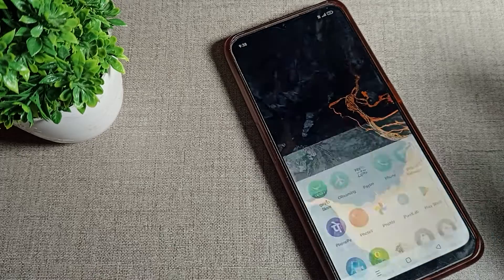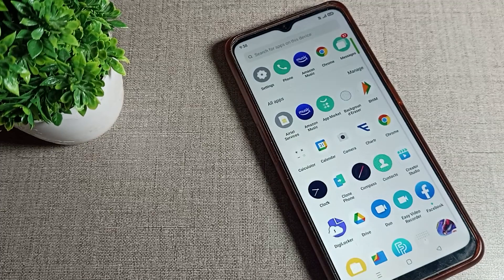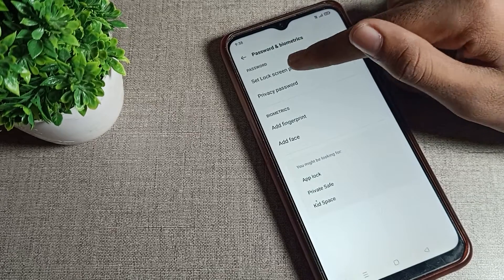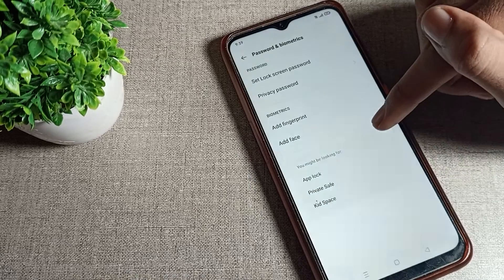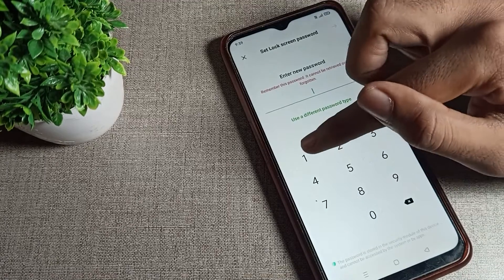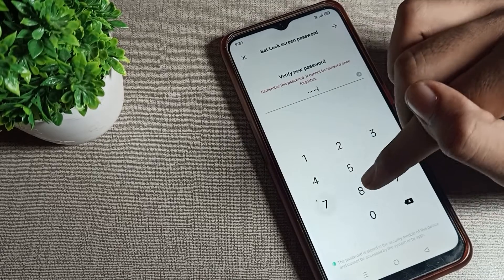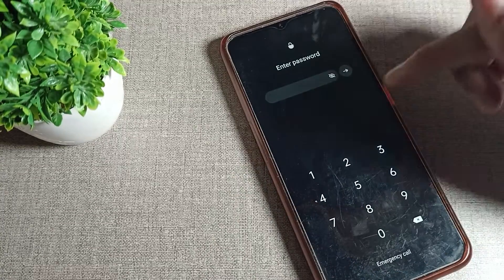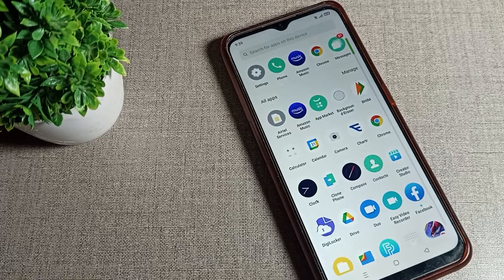How to Set Long Digit Password in oppo A31 phone, set 4 to 16 digit password